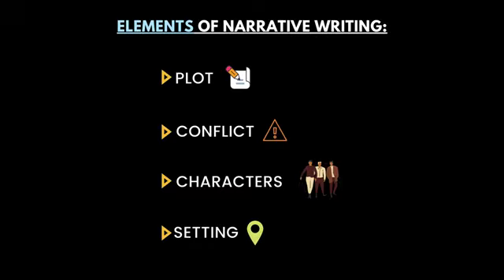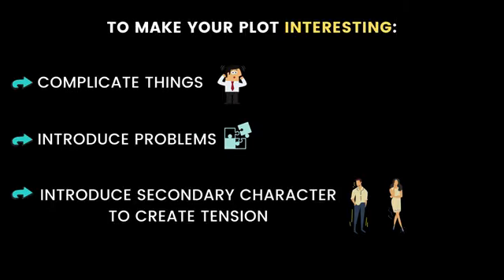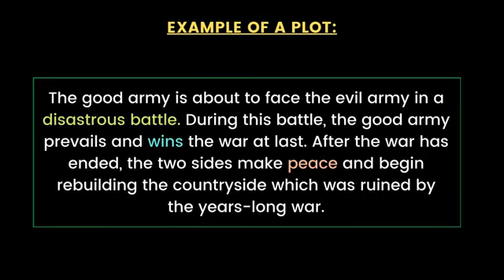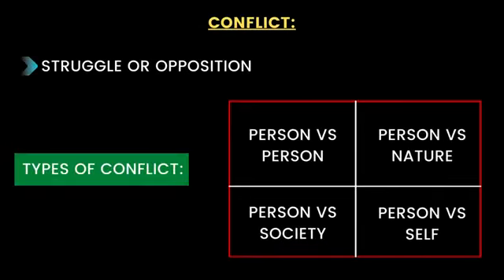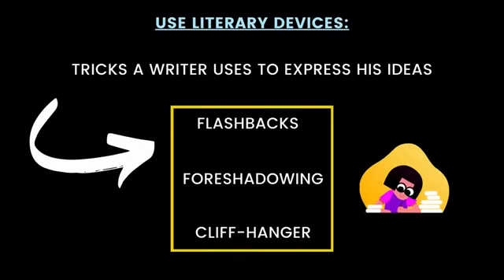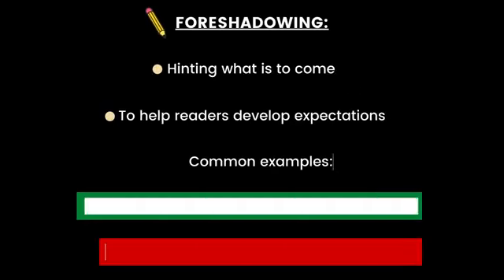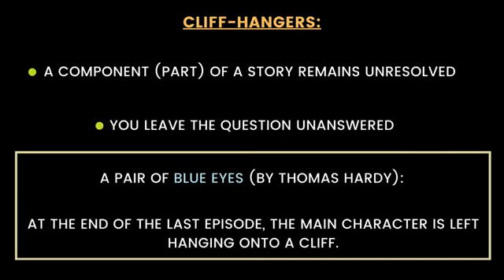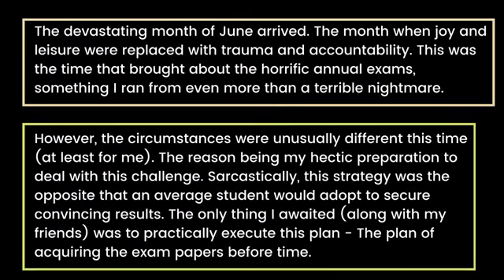How to write a Narrative? 5 Tips